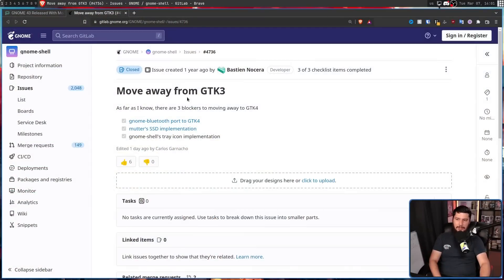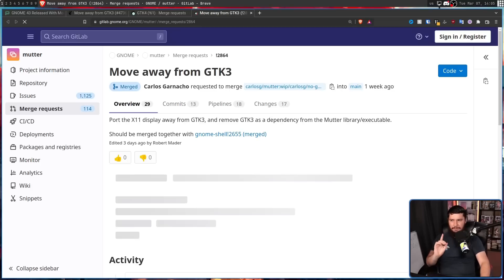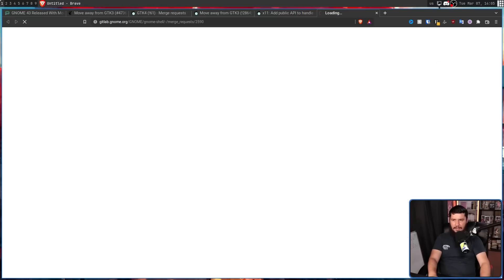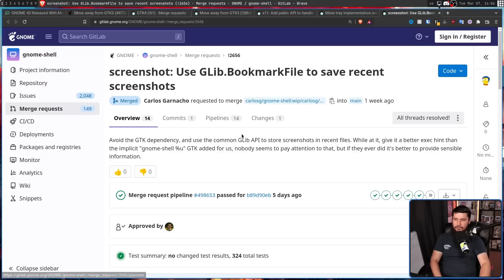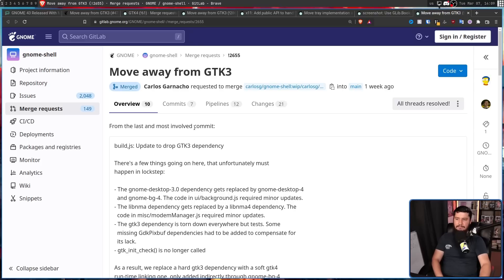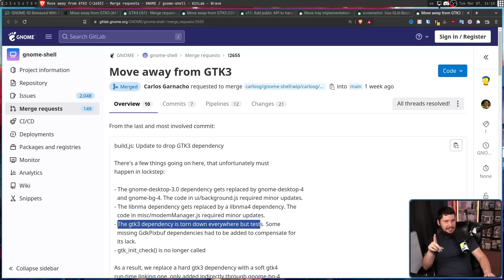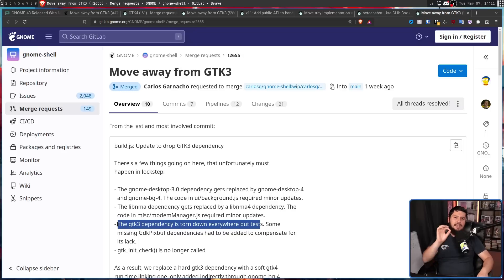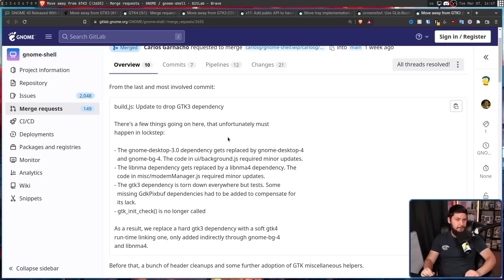GNOME Shell & Mutter Finally Drop GTK3!!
GNOME has been in the process of migrating away from GTK3 for a while now and while it's been a long process it's finally happened and 2 more core parts no longer need GTK3

Credits
🎨 Channel Art:
Profile Picture: